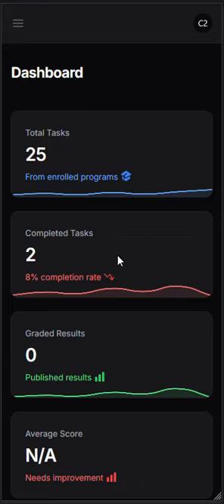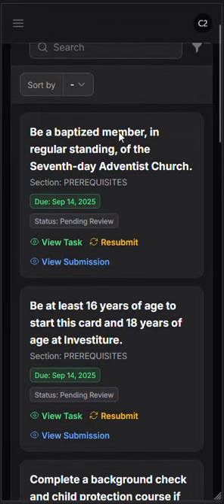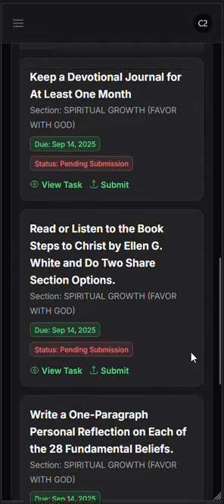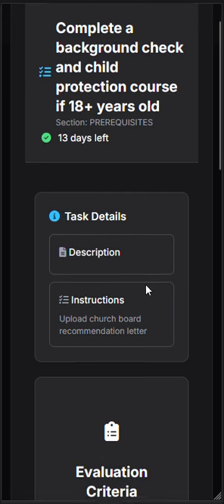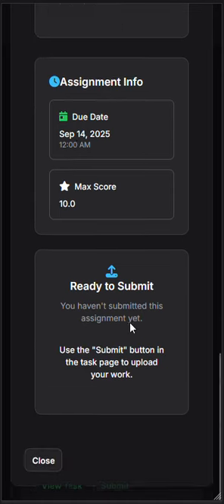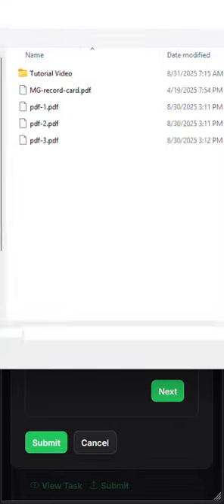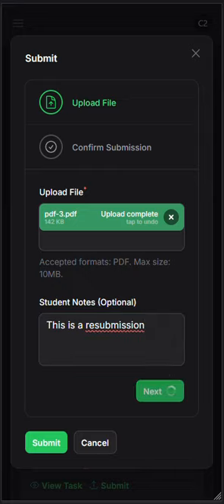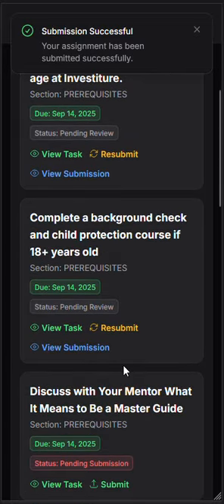Tutorial 7 MG Portfolio Submission Mobile